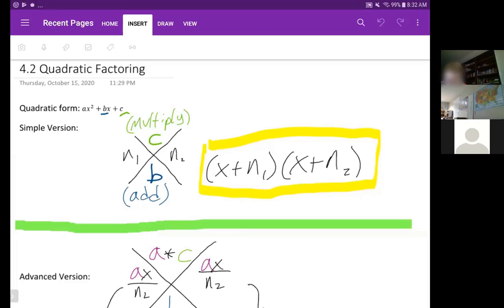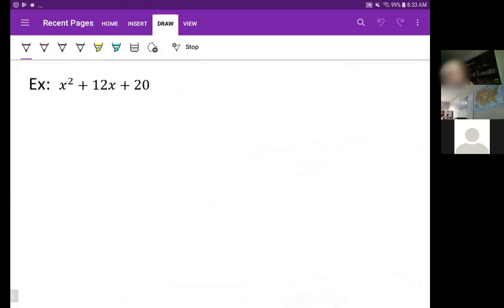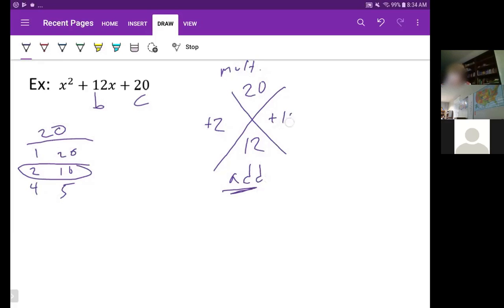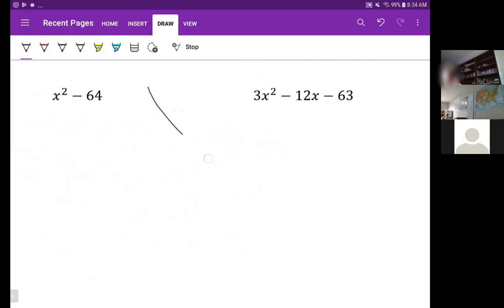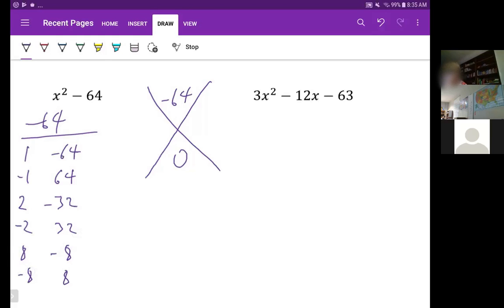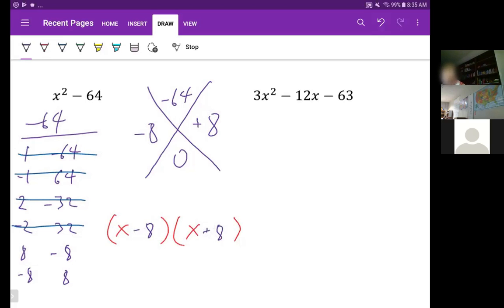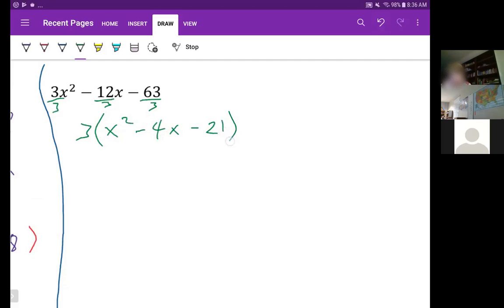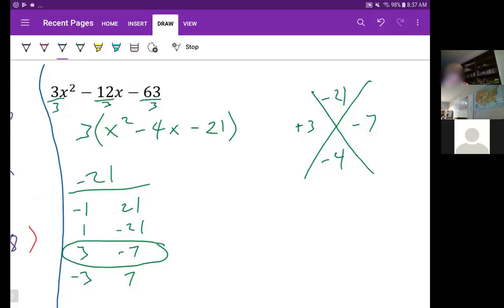AR 4.2 - Quad Factoring